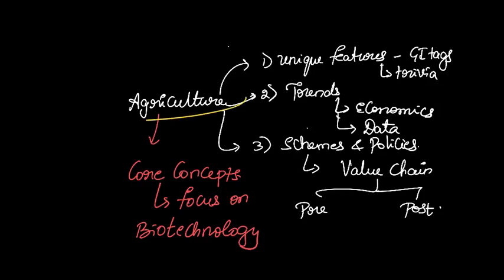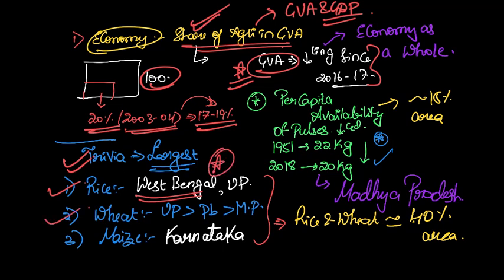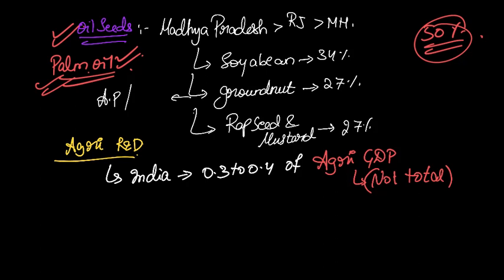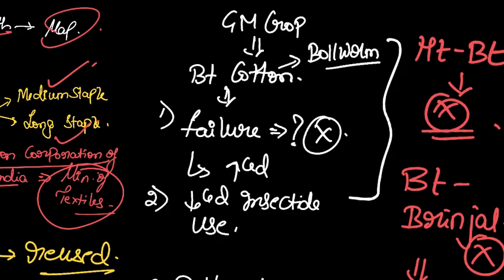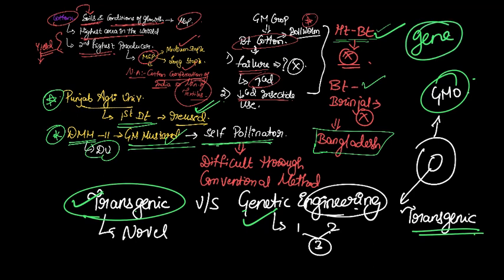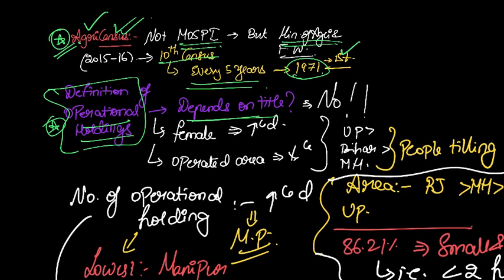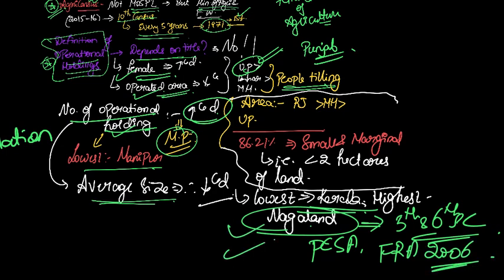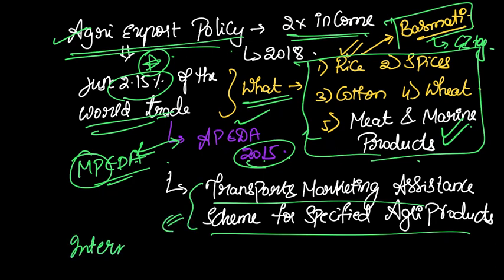17 Minutes to Discover the Future of Agri Biotech- MOST IMP for UPSC Prelims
Trend based Questions for UPSC Prelims .